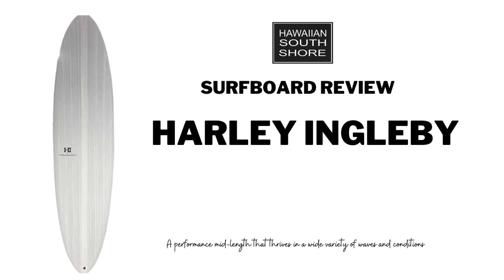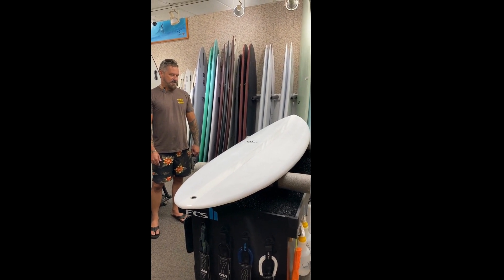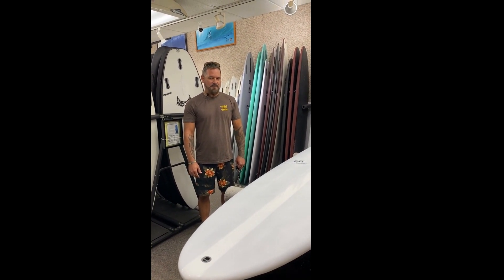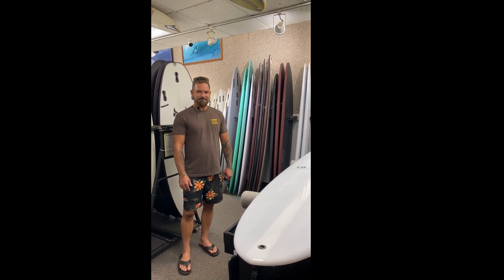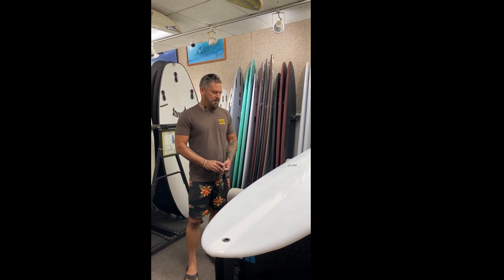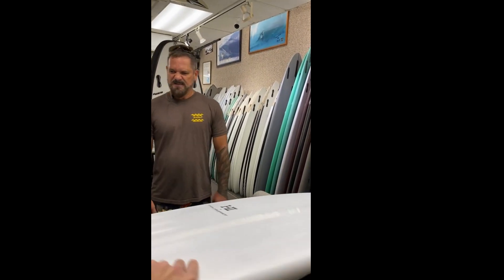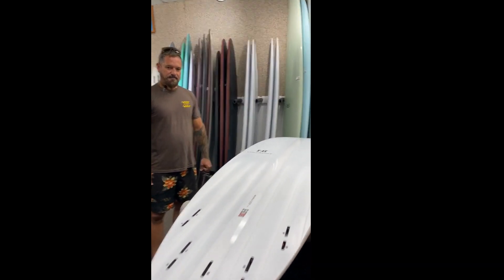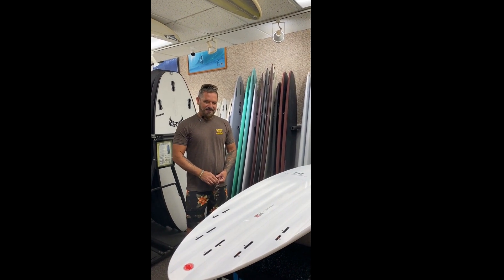Harley Ingleby MID 6 Surfboard Review: Paddling Power, Drive, and Maneuverability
Introducing Jay Kawani, a passionate surfer sharing his experience with the Mid 6 7'0 surfboard. Jay talks about how the board paddles well despite the noticeable rocker in the nose and praises its drive and looseness, especially with the quad setup and FCS Dead Ends fins. He also highlights the board's versatility, mentioning its suitability for larger swells and its ability to handle choppy conditions.

Jay appreciates the sweet spot on the board, allowing for big turns and maneuverability down the line. With its great performance and the right amount of channels for added drive, Jay recommends this board as a fantastic option, particularly for those who are getting older or looking for a step-up board while still being able to paddle well and execute impressive turns.

If you're curious about volume, Jay typically rides boards with around 36-37 liters, a bit larger than his normal shortboards. So join Jay as he shares his insights on this awesome board, perfect for surfers seeking an upgrade or a board that offers both paddability and maneuverability. Don't miss out on his review! Watch now and catch some surfing inspiration!

Hawaiian South Shore Your Surf Super Store - Surf Authority Expert Advice and Friendly staff